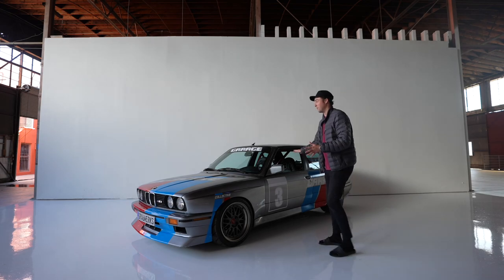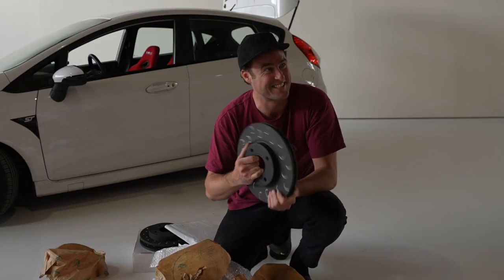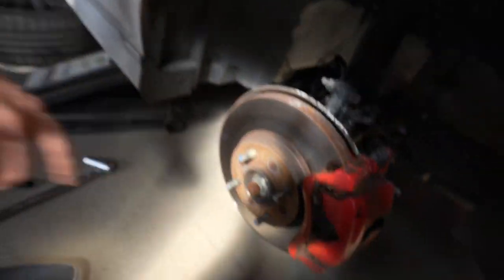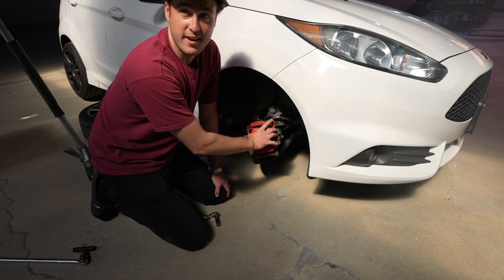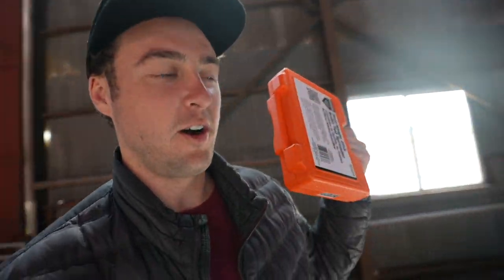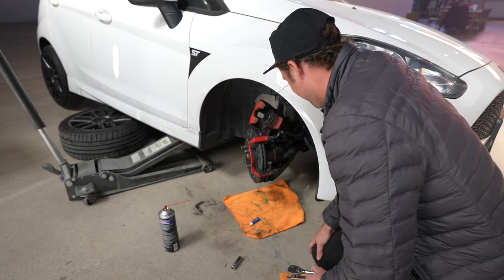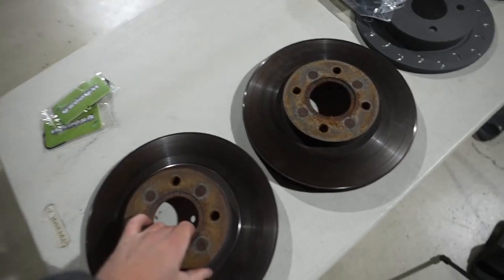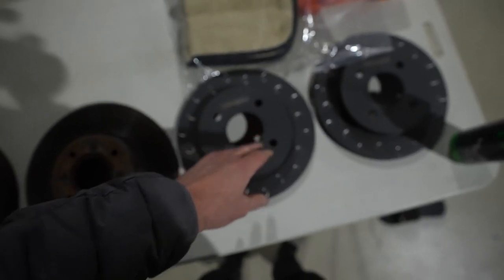Installing Upgraded Brakes On My Fiesta ST With Friends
FINALLY got a brake upgrade :). Track days coming soon!